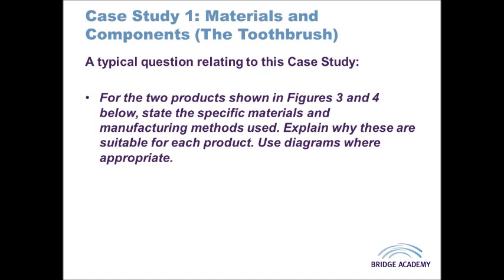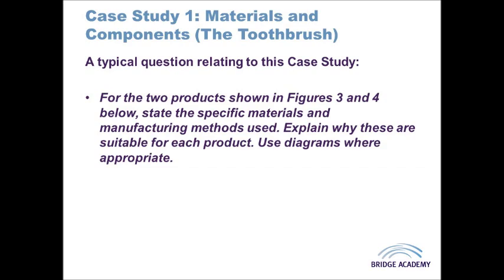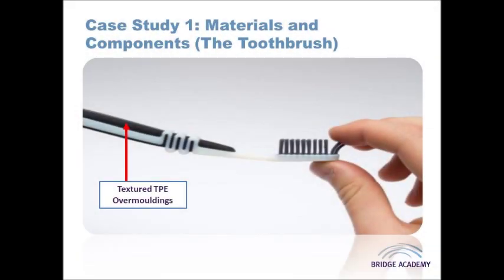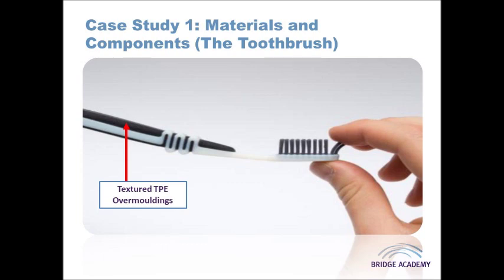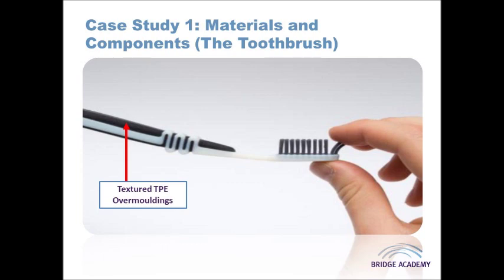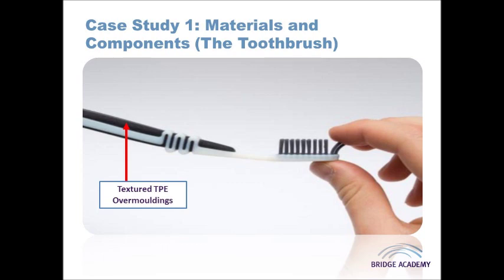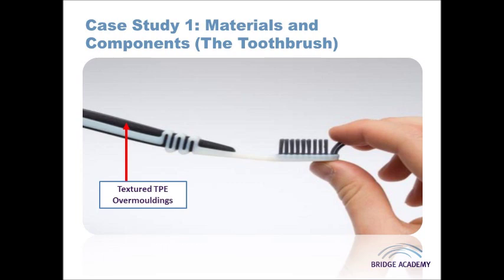A2 Case study: Toothbrush